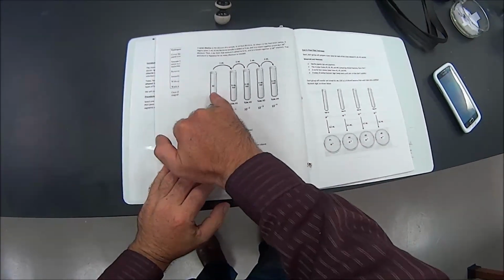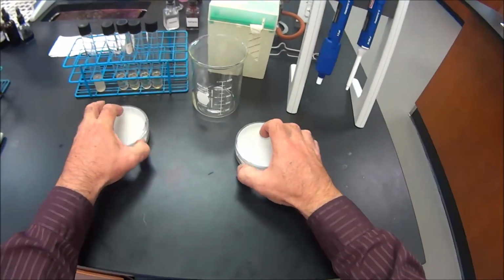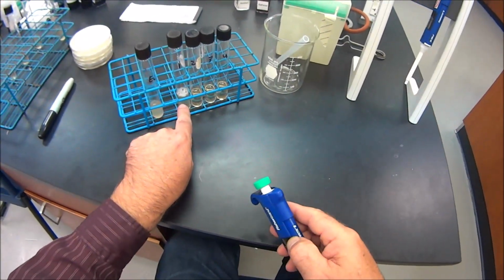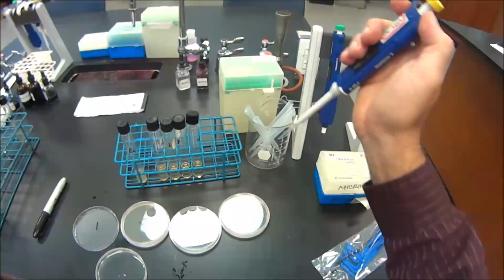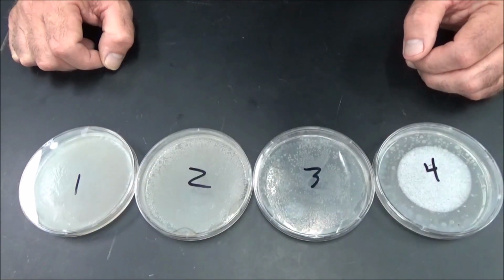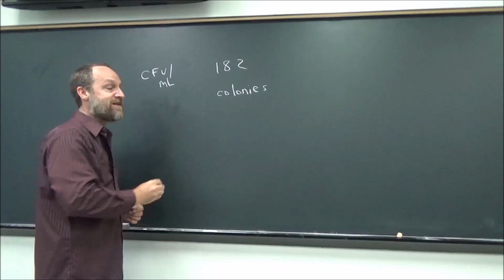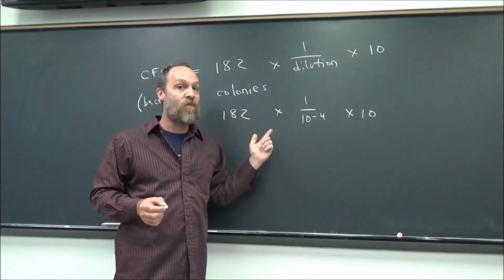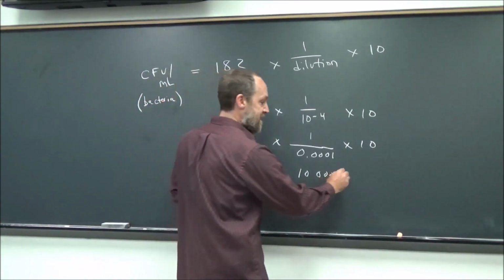BIOL215L Lab 8 Serial Dilution and Enumeration